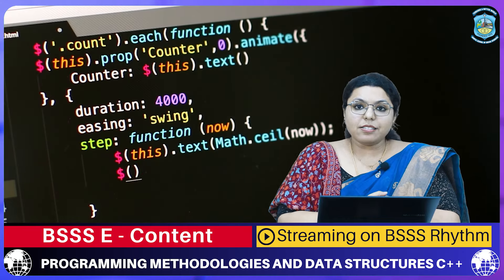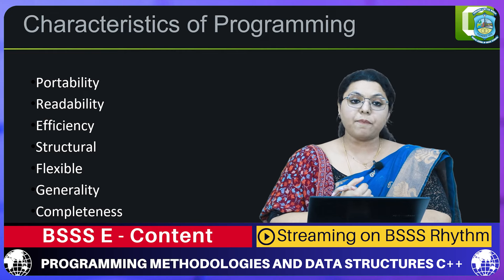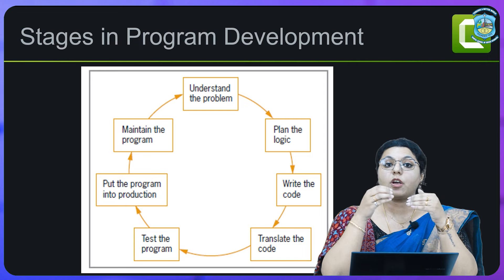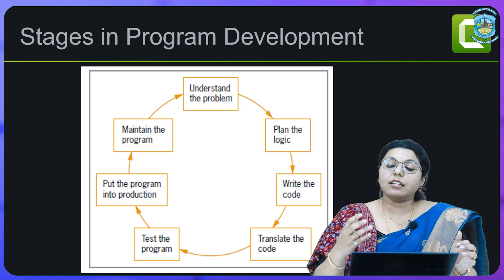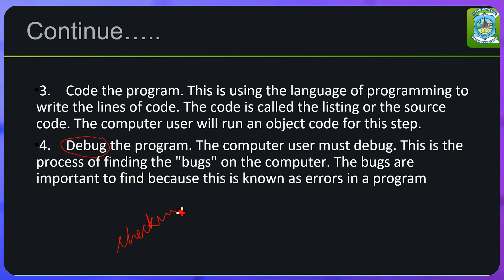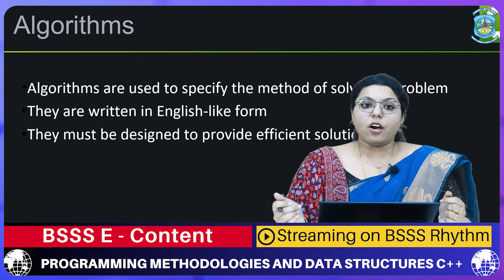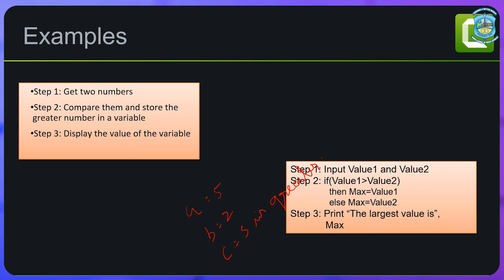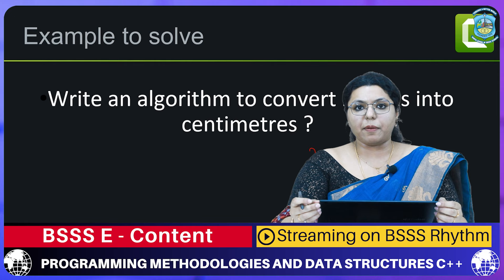Programming Methodologies and Data Structures C++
THE BHOPAL SCHOOL OF SOCIAL SCIENCES (AUTONOMOUS) BSSS
Accredited with A+ Grade by NAAC in 4th Cycle